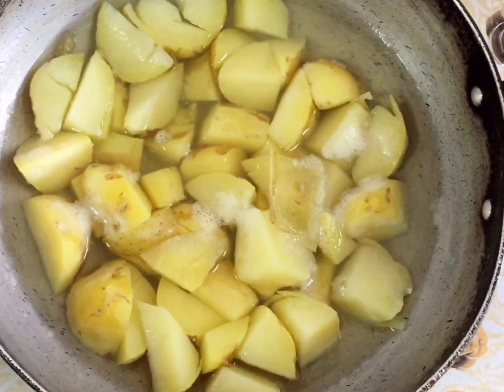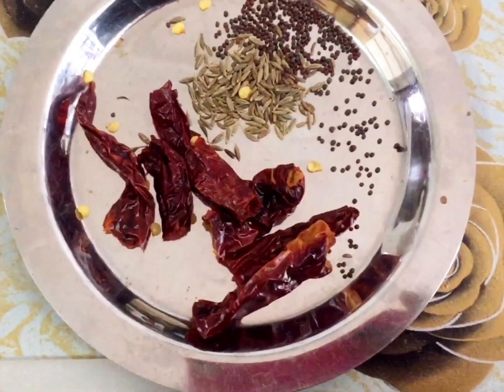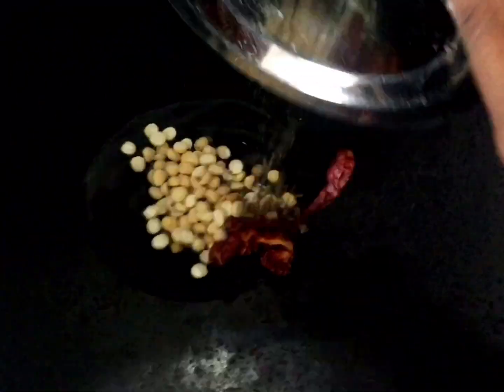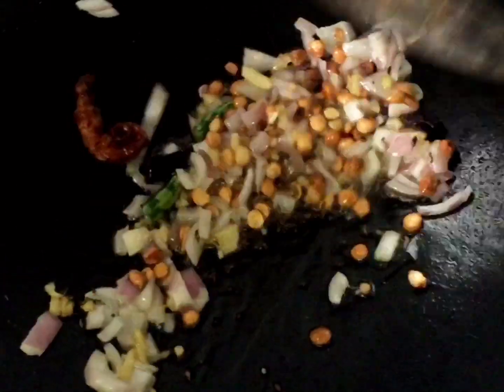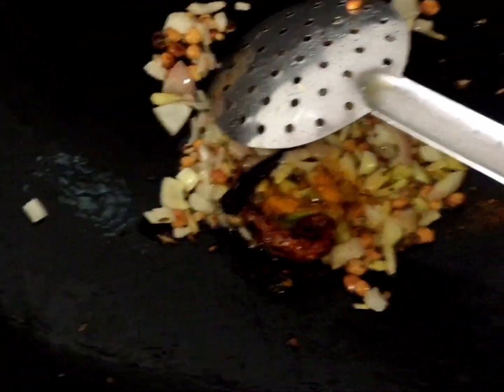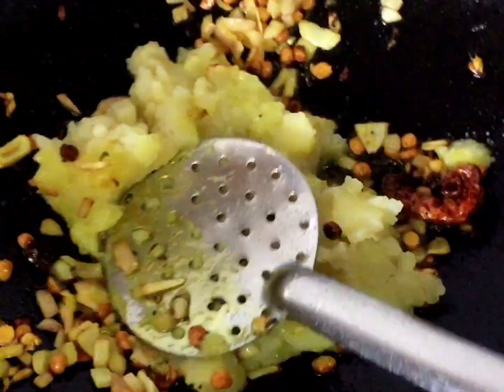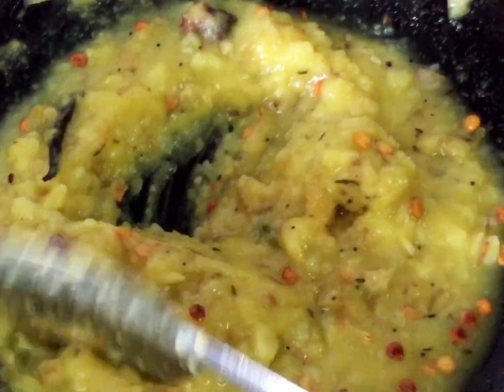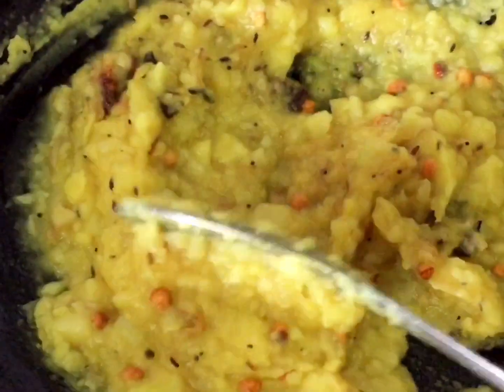Potato masala | Sidedish for Chapathi,Puri